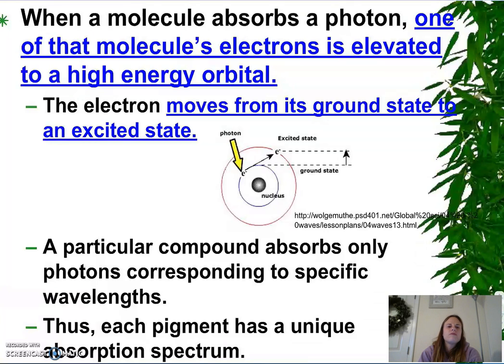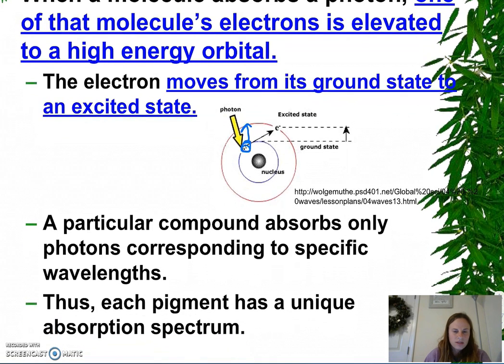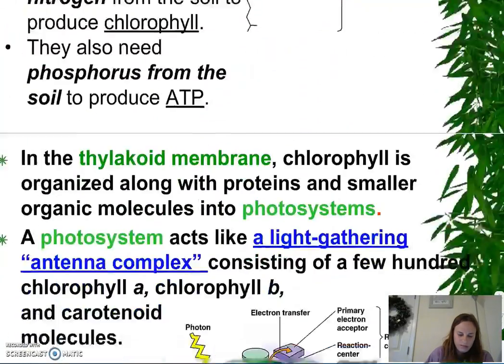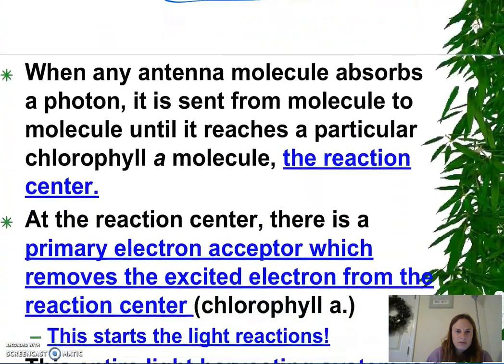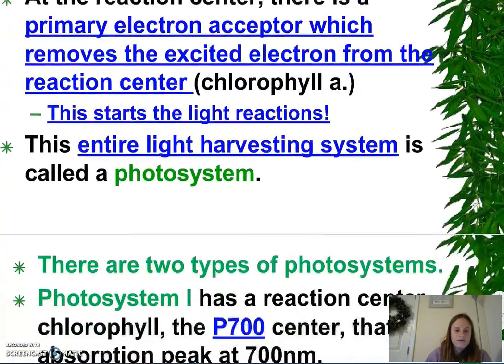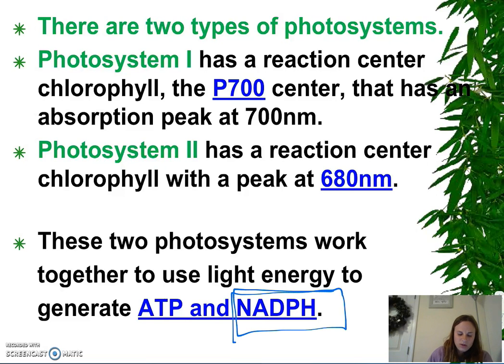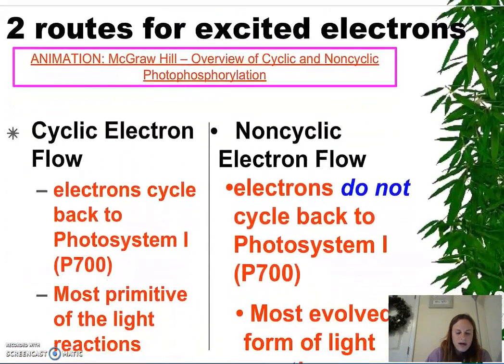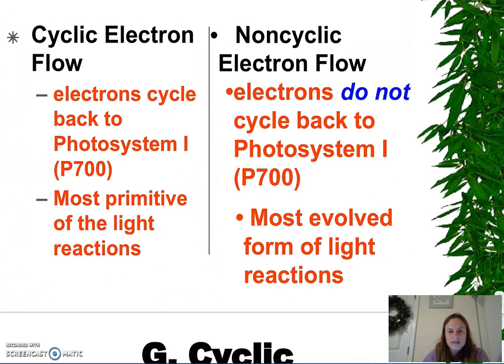AP_IB Bio - Unit-08 - Photosyn - Slides 51 & 52